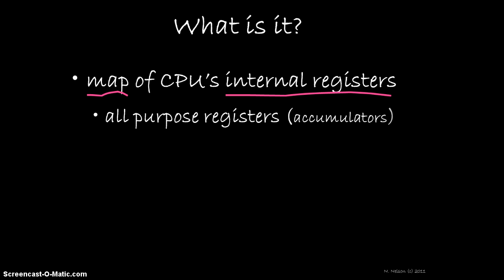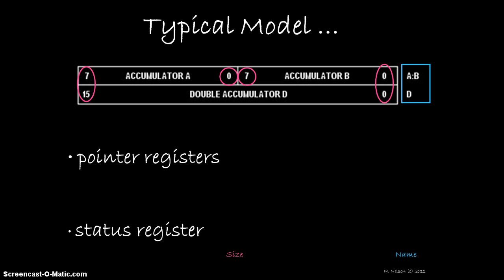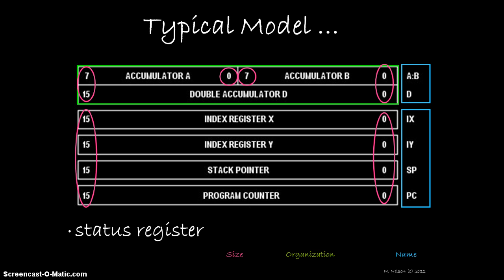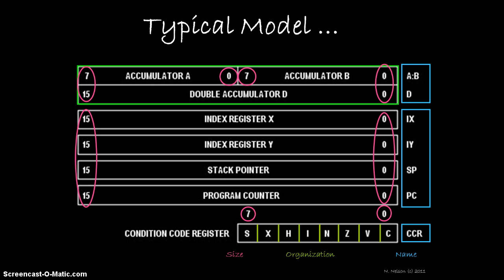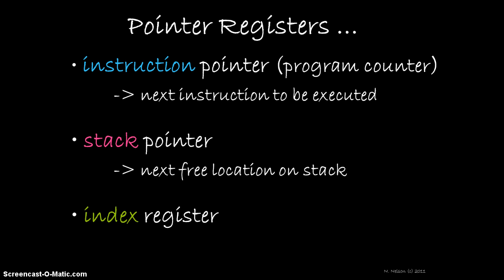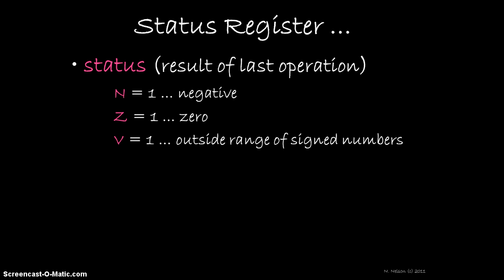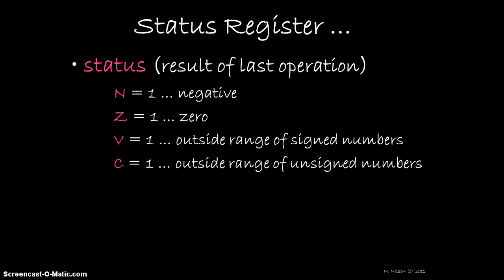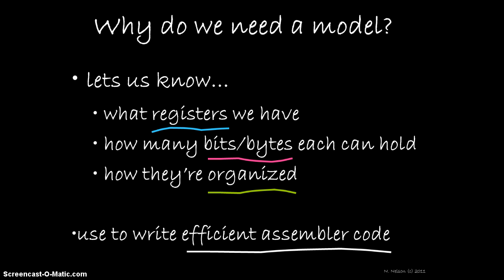VID104 - Programmer's Model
Basic information about a processor's programmer's model